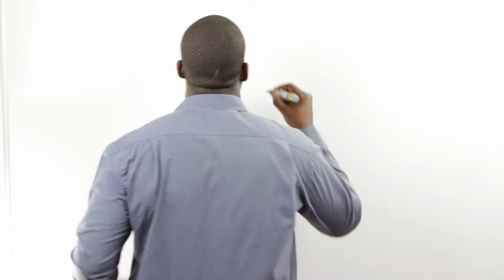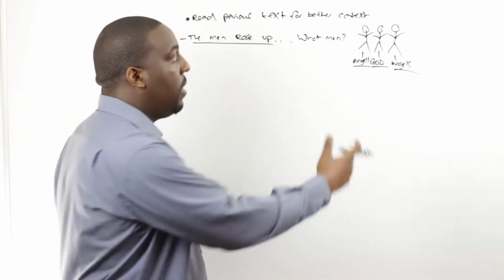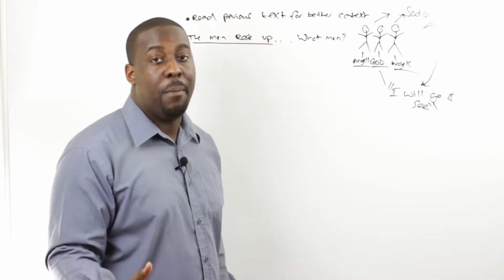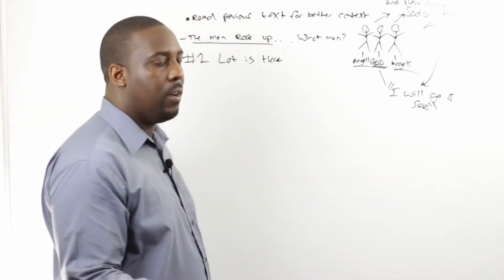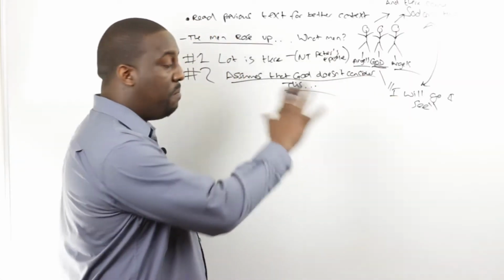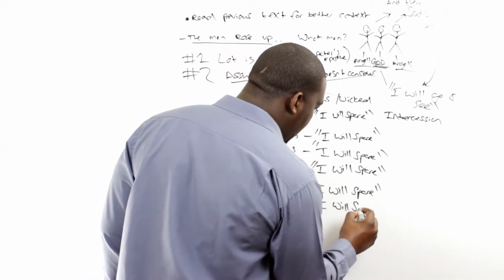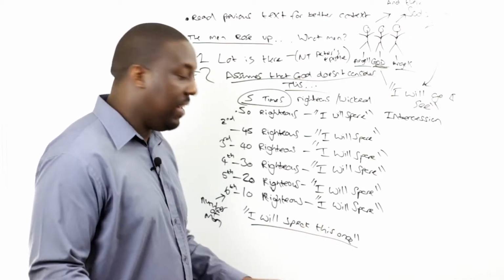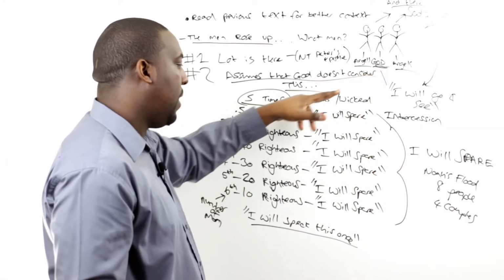Genesis 18 Explained Part 2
Start Your Own blog And Get A Free Website for $2.95 with GreenGeeks 👉🏾
Get The Audio Bible Free With A Free Audible Trial (Even if you cancel right away) 👉🏾 USA UK 👉🏾
More Videos / Categories to watch